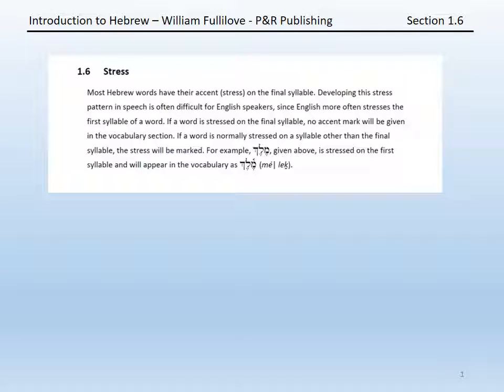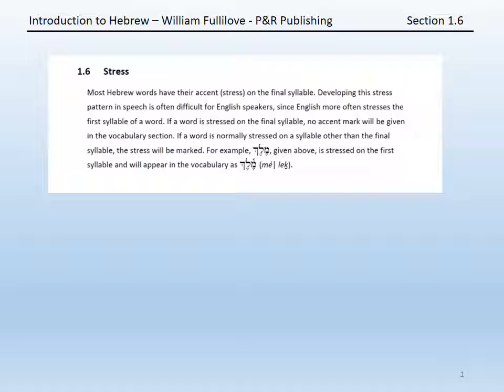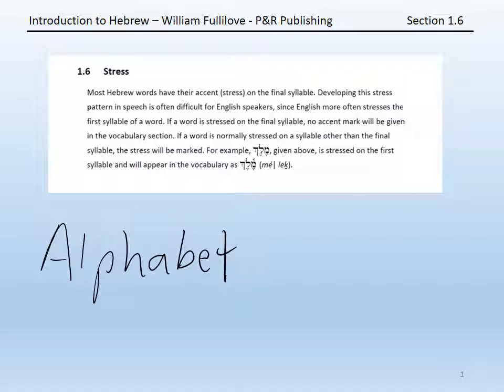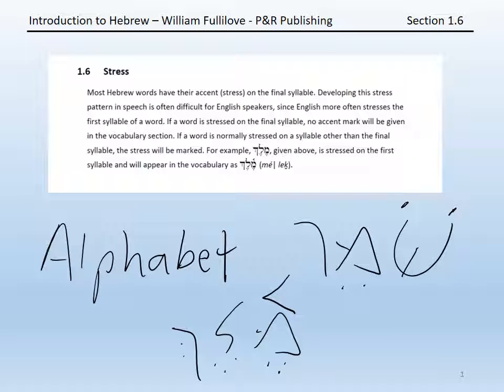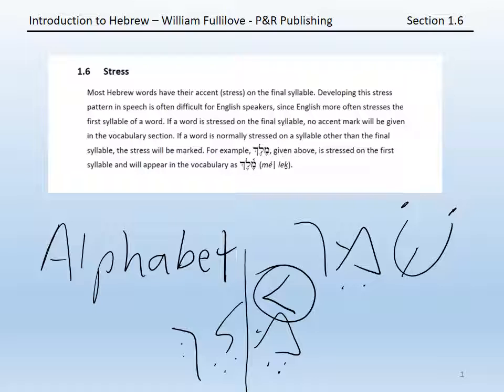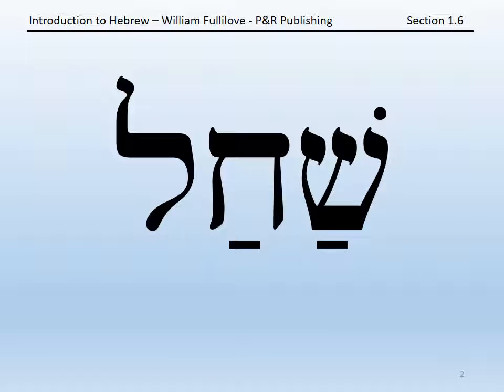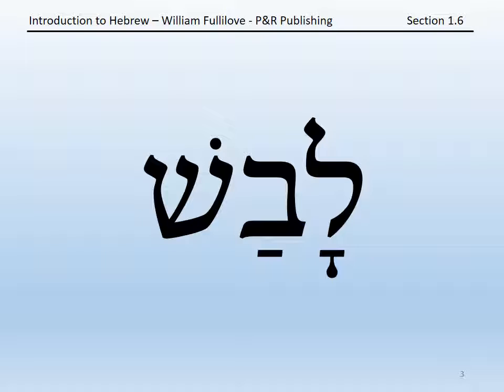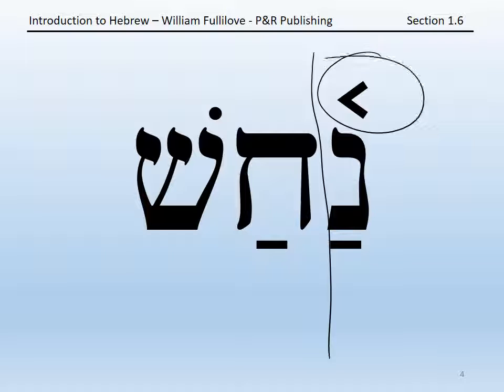Section 01 06